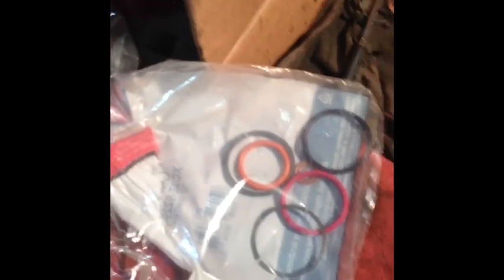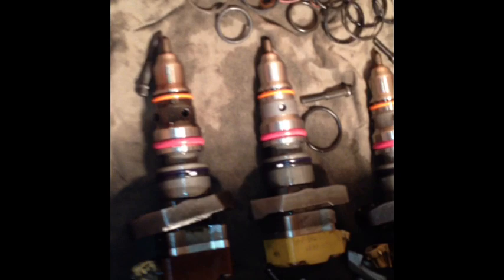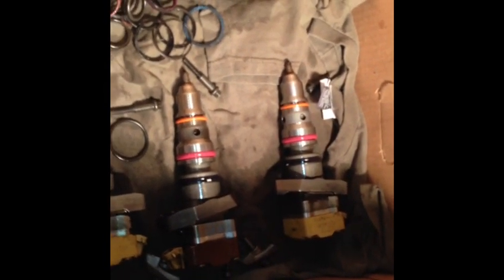How To Install Injector O-ring Seals On Ford Powerstroke 7.3l Diesel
This is how you install injector o-ring seals on powerstroke injectors from a 7.3l